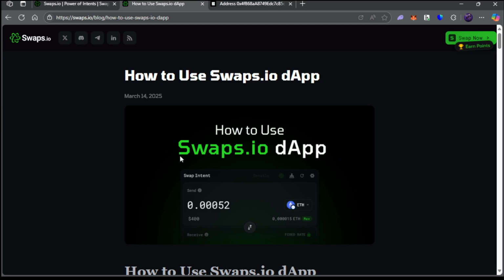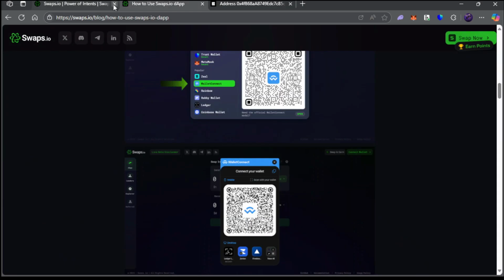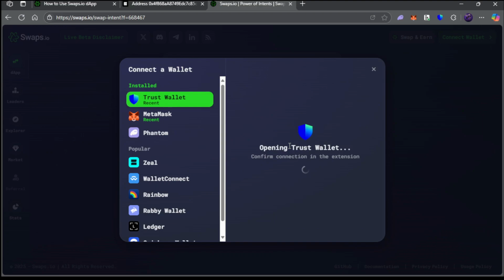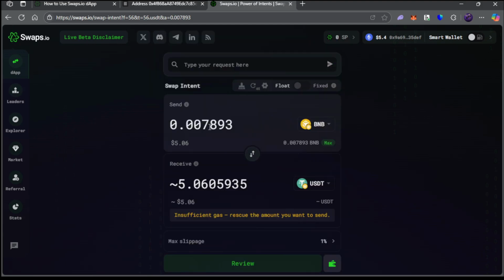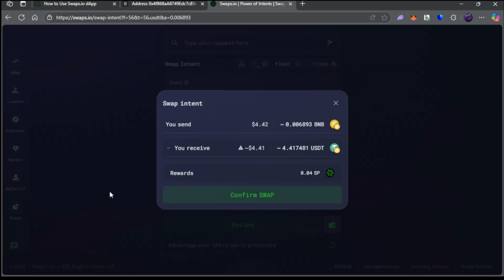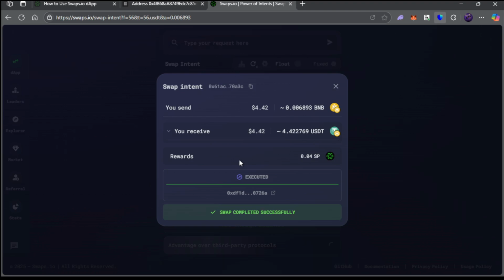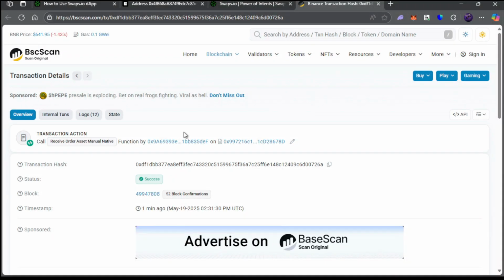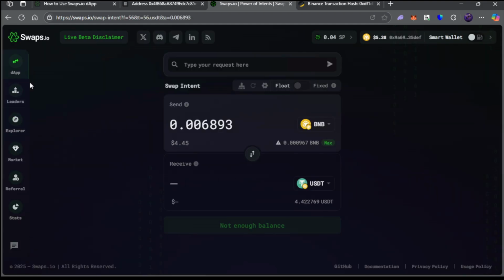Swaps.io dApp: Full User Guide & Troubleshooting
How to use Swaps.io dApp.